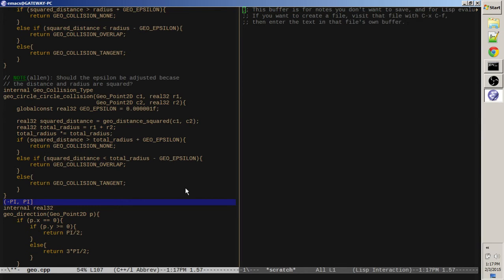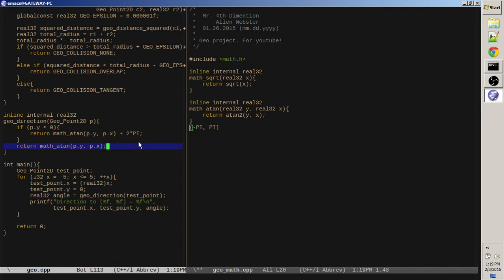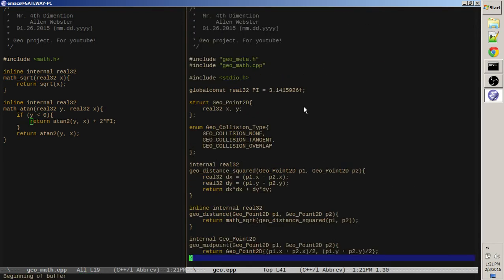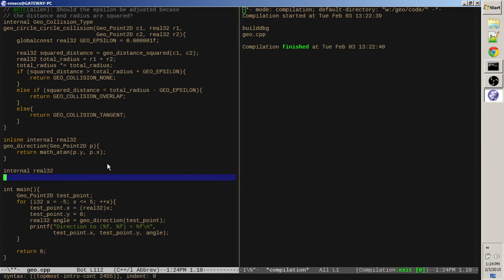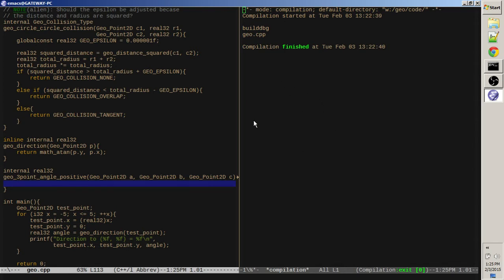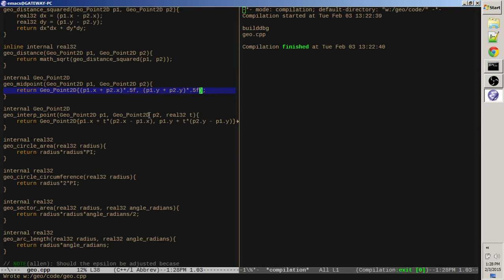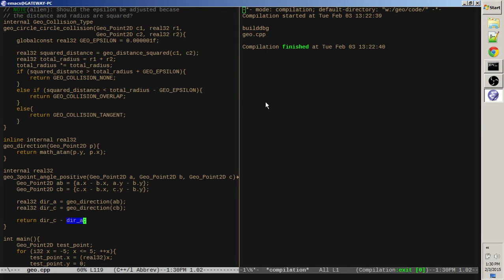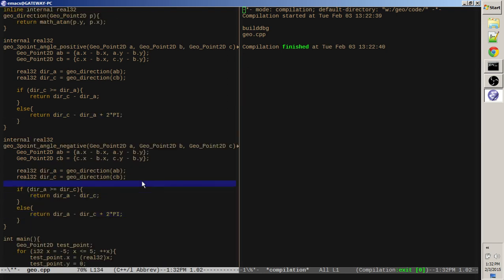Mr. 4th Dimention - Geo Project 007 - Angle Measuring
I finish up the direction function and move on to a basic positively oriented and negatively oriented angle measurement system.